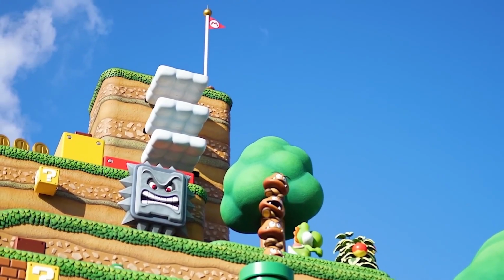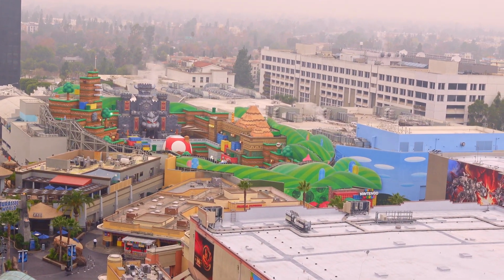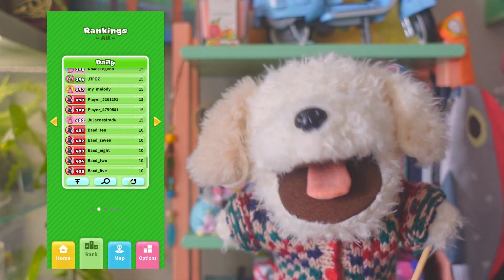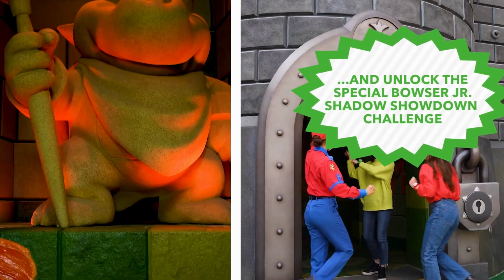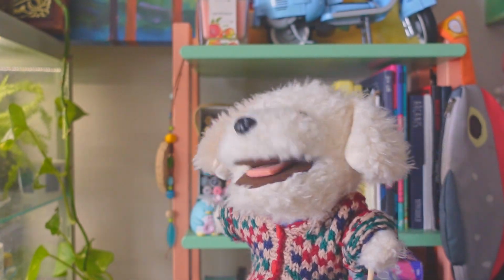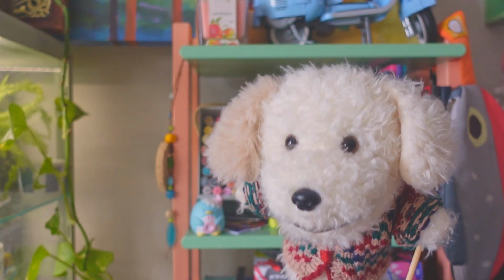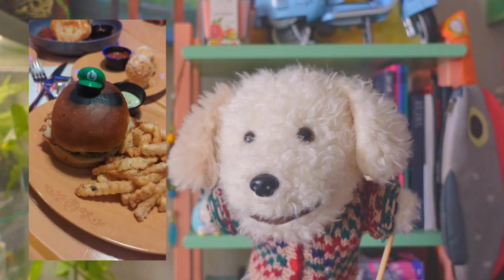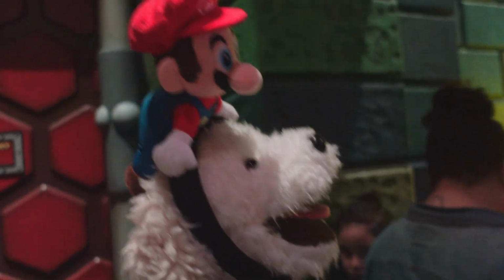Is Visiting Hollywood Super Nintendo World worth it? | Toads Café, Mario Kart, PowerUp Bands & More!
Finally after the park has been open for a year, I got a chance to visit Super Nintendo World at Universal Hollywood! Is this park worth the hype, cost, and travel it could take you to get here?

I'll be checking out the various mini games, full Mario Kart ride, Toad's Cafe, and so much more in this full review and recap of my experience.

Credit Music: @ScruffyMusic

0:00 Wow its the Intro!
0:48 The Look and Size of the Area
2:12 PowerUp Band and Mini Games
4:43 Mario Kart: Bowser's Challenge Ride
6:37 Eating at Toad's Café
7:42 My Rad Final Thoughts